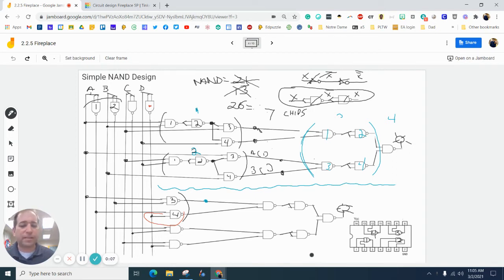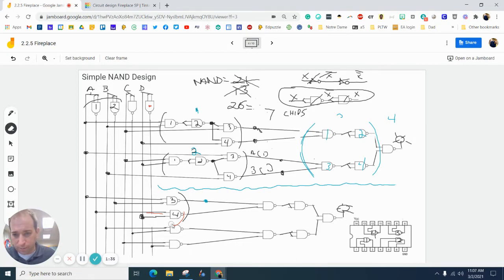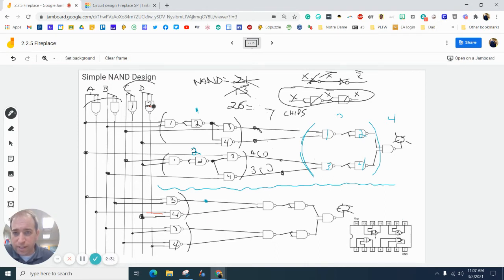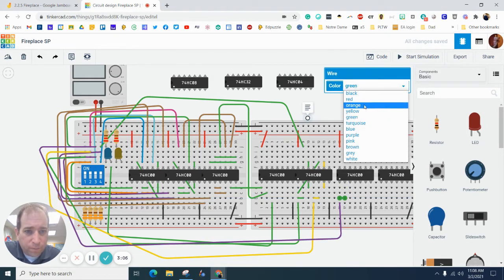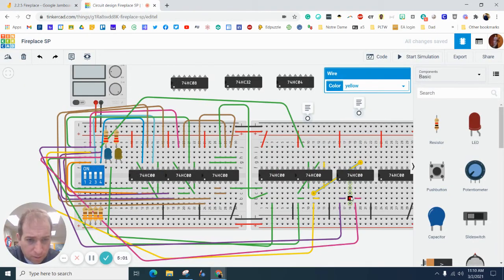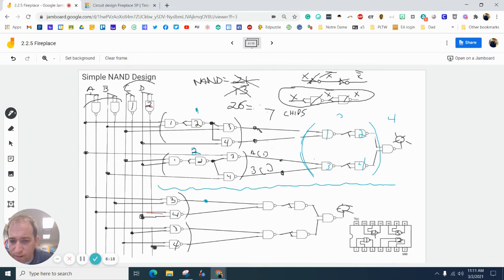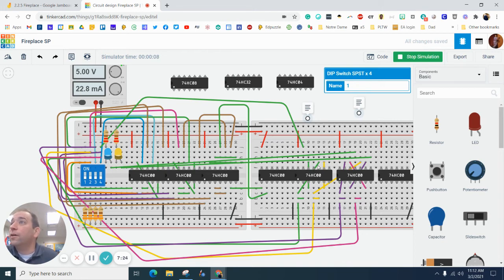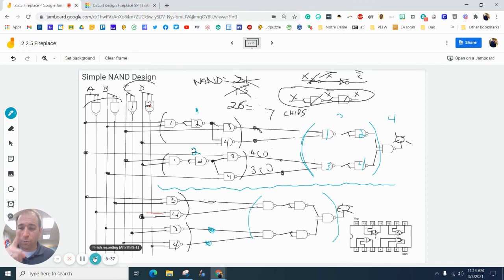Fireplace Circuit on TinkerCad (part 6)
This series of videos will show you how to create an emergency cut-off and fault indicator using NAND gate on TinkerCad.